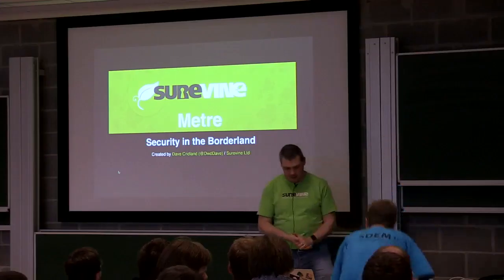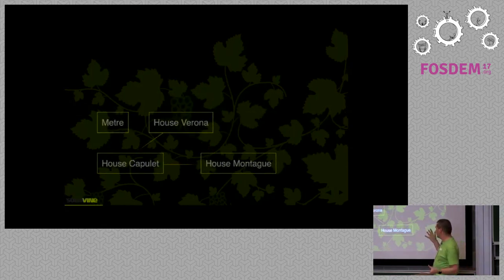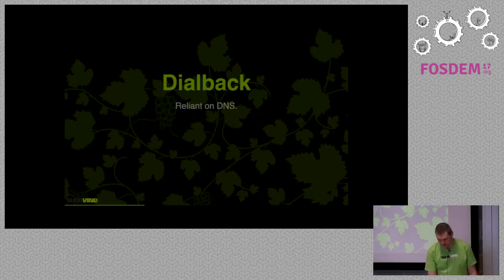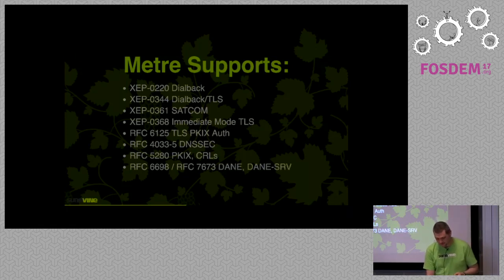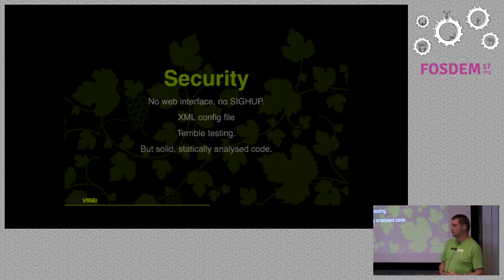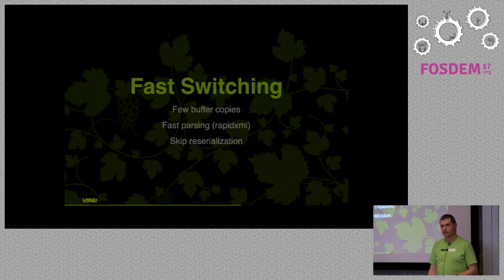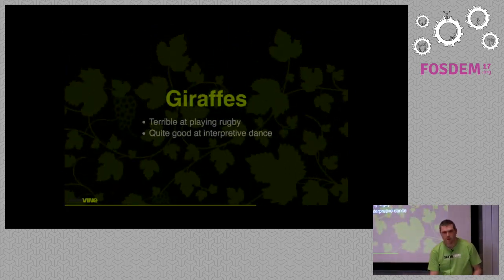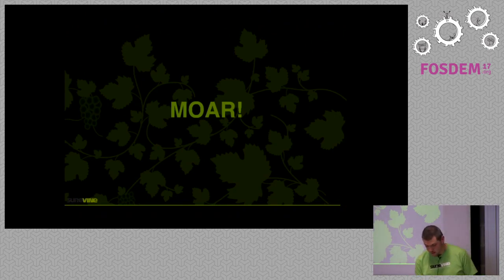Metre Border Guard for XMPP Security Domains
by Dave Cridland

Metre is an XMPP Server, but not one that serves XMPP. Instead, it lives inthe nether regions between servers - being a Man In The Middle by design andintent - filtering and securing traffic as required.

Metre supports pretty well every bell, whistle, and in fact any other musicalinstrument of XMPP Server to Server security. It then filters traffic, dropsstanzas you don't want, eliding it totally on occasion.

It'll throw your traffic over TLS, over DANE, over SATCOM.

It'll log it all.

It'll protect your autonomous security domain.

It'll wag its little tail when it sees you in the morning, but you won't haveto take it for walks.

Room: K.3.401
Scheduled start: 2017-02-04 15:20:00